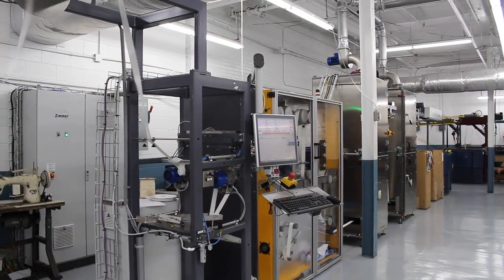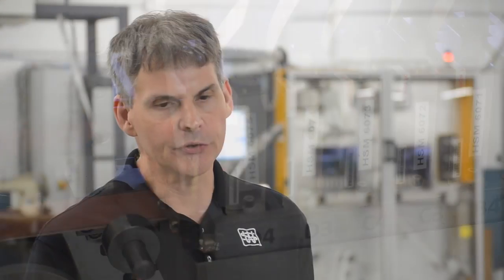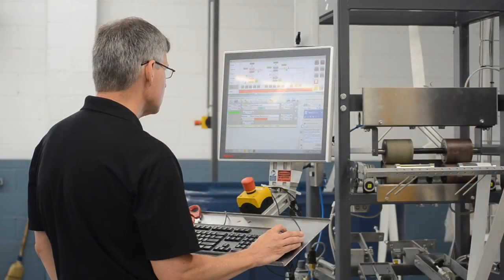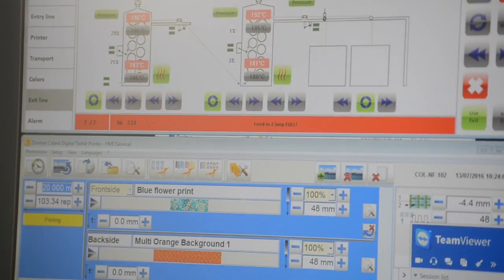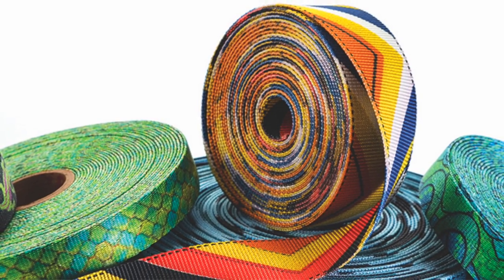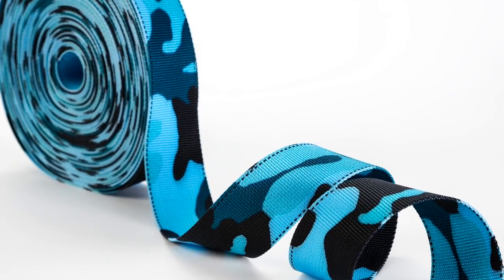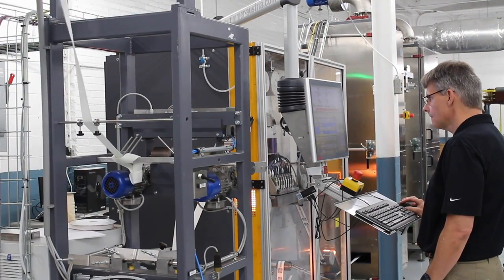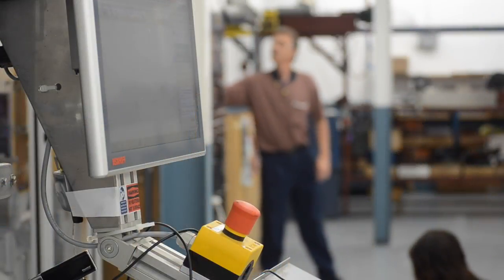SHiFT Inc. Corporate Video Production Greenville SC | Digital Printing at Southern Weaving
SHiFT is so pleased to offer video work to dynamic, local clients in the Greenville, SC area who want to branch out in their respective markets.

About the video: From cotton webbings used by the Ford Motor Company in Model-T’s to military tapes (another expression for webbing) during World War II, to seat belt webbing for automobiles in 1954, to our current webbing line-up of high tensile strength narrow fabrics used in cargo restraint, safety protection, lifting and other specialty products, Southern Weaving has geared its operations around serving our customer base with superior products and service. The original cotton webbing is now widely replaced by Nylon and Polyester webbing.

Southern Weaving Company was founded in Greenville, South Carolina in 1924. The Company has grown over the years and now services North America with facilities in Greenville and Anderson, South Carolina and Collingwood, Canada.